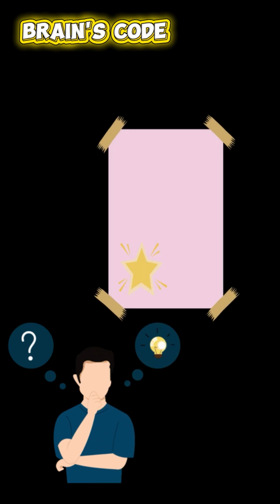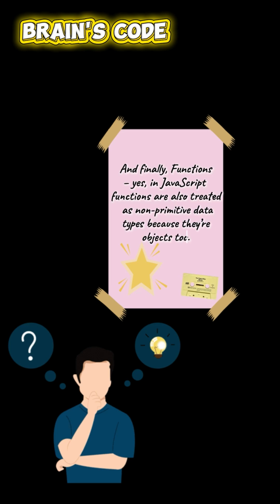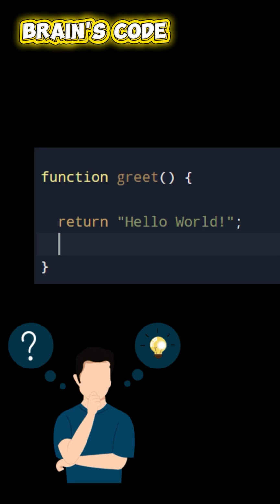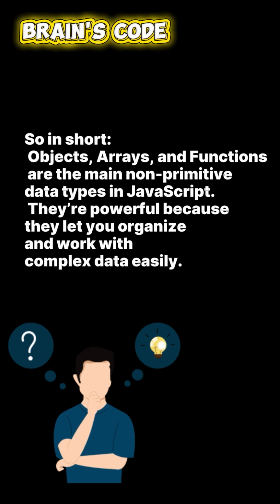JavaScript Non-Primitive Data Types Explained in 60 Seconds 🚀 | Objects, Arrays & Functions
In this YouTube Short, you’ll quickly learn about JavaScript non-primitive data types like Objects, Arrays, and Functions. These are essential for mastering JavaScript and building powerful applications. Perfect for beginners who want to understand the difference between primitive and non-primitive data types in JavaScript.